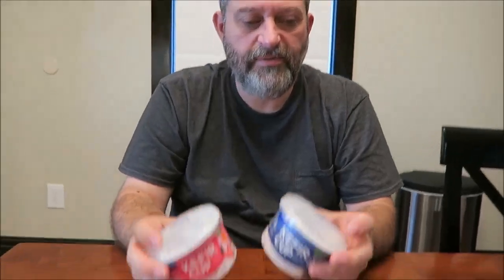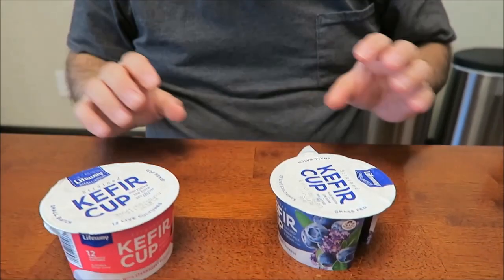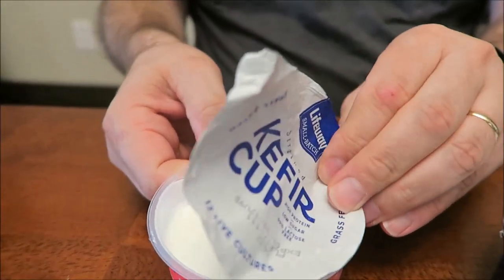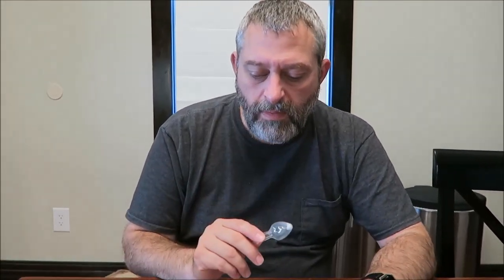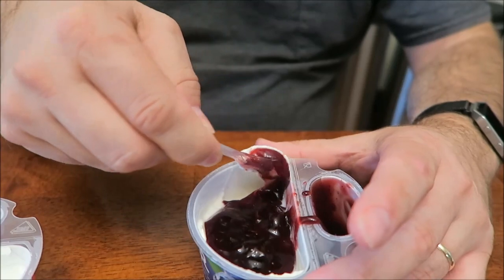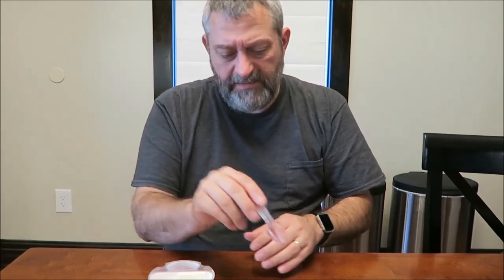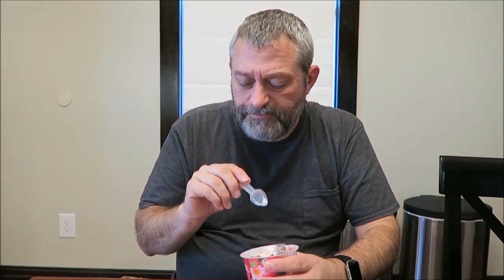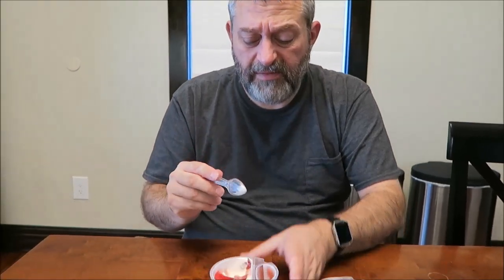Lifeway Kefir Cup Cultured Nonfat Milk & Cream with Strawberry Rosehip and Blueberry Lavender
This is a taste test/review of the Lifeway Kefir Cup Cultured Nonfat Milk & Cream with Strawberry Rosehip and Blueberry Lavender. They are 90 calories each. They were $1.79 each at Kroger.